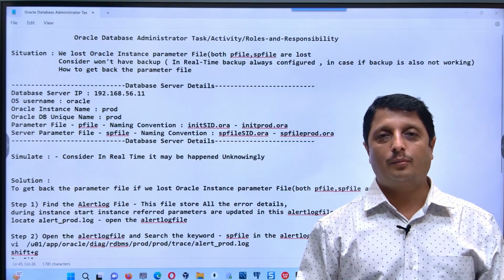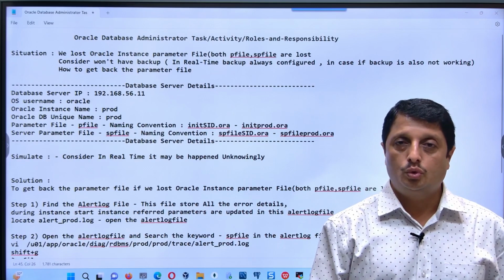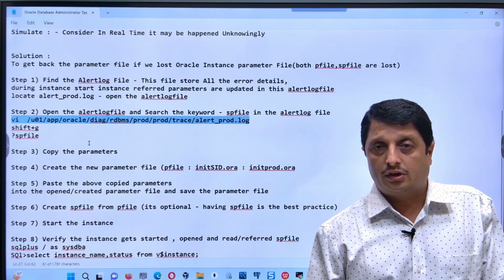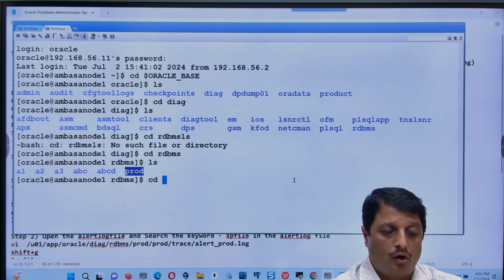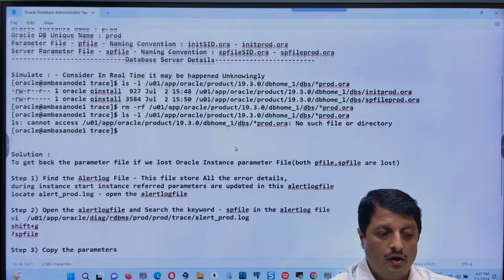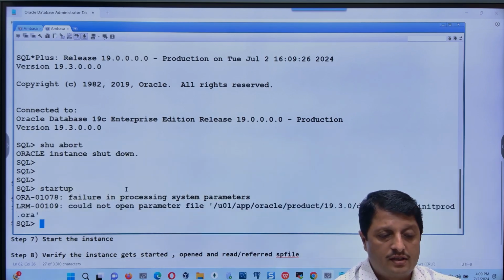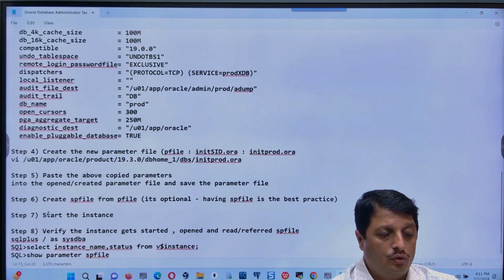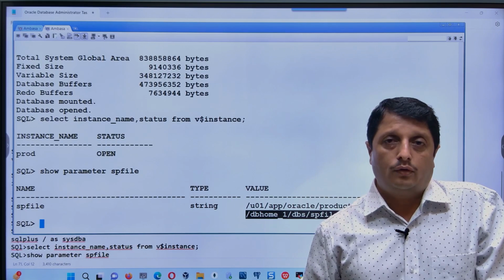Lost Your Oracle Parameter Files? How to Fix Missing Parameter Files Fast | Oracle DBA Tutorial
Need to recover lost Oracle parameter files? This video provides a comprehensive guide on how to find and recreate your missing P and SP files, ensuring your database stays operational
oracle dba
oracle dba tutorial
Oracle DBA salary
oracle database instance startup
p file restoration
lost parameter file recovery
oracle database
recovering oracle database
cold backup
database backup and recovery
oracle database backup and recovery
oracle sql training
oracle database server details
sp file vs p file
oracle dba training
oracle database administration
oracle dba career growth
oracle rac expert guidance